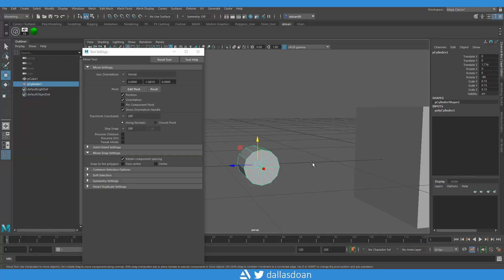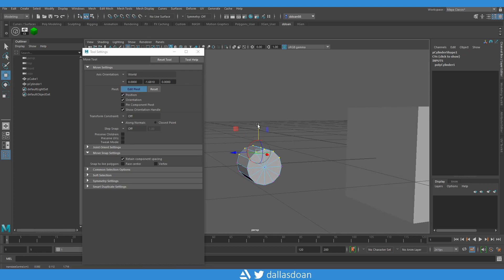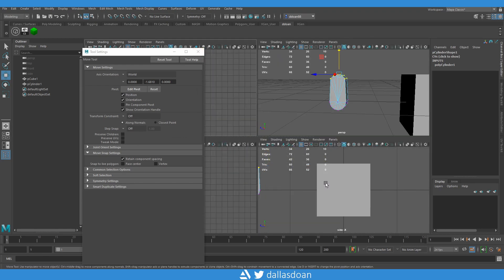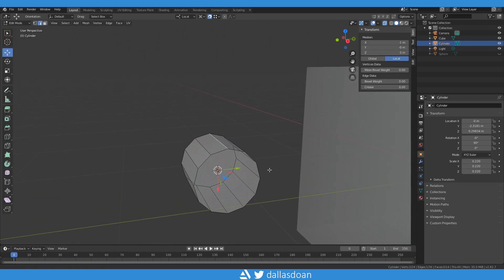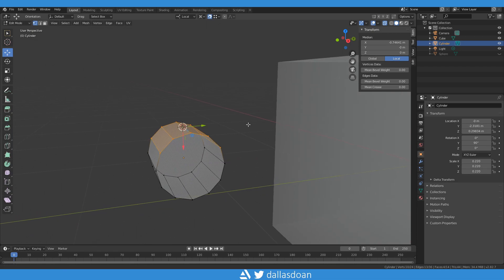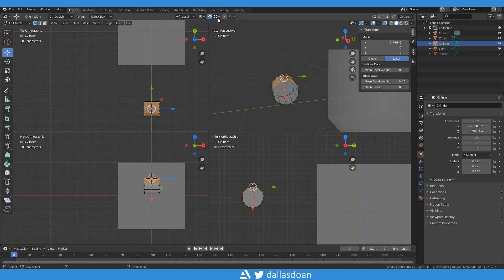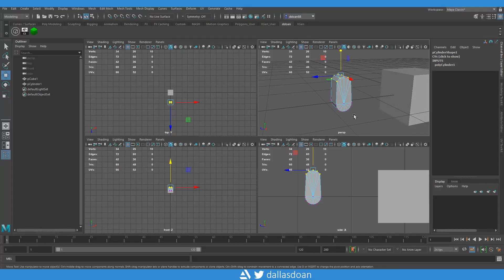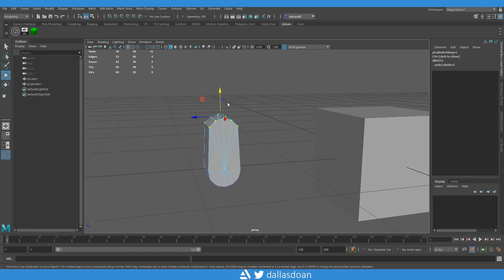Switching From Maya to Blender 2.82a - Snapping Vertices and Retaining Component Spacing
How do you snap multiple vertices to another vertice and retain component spacing? How do you set up your snapping options to retain component spacing?